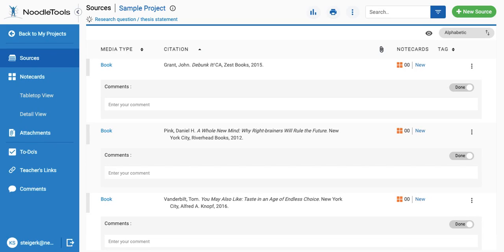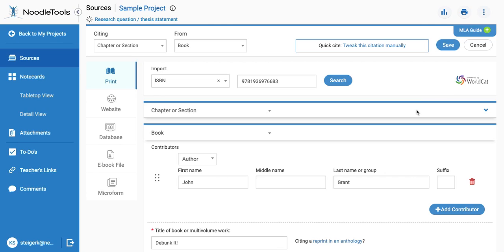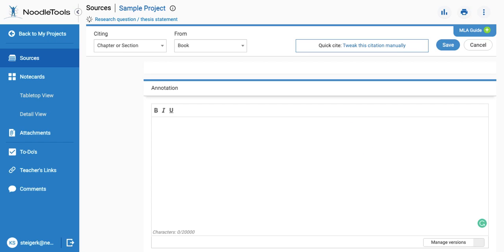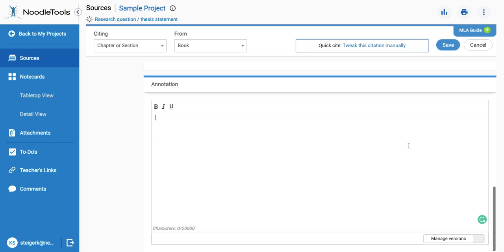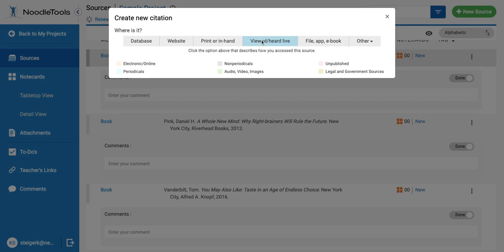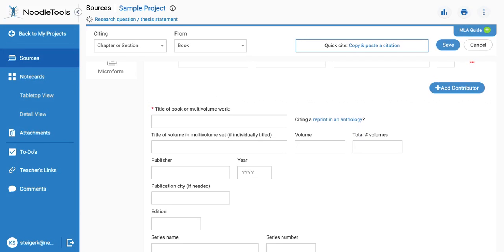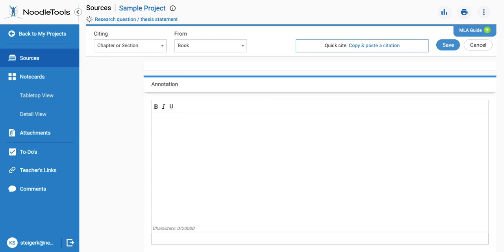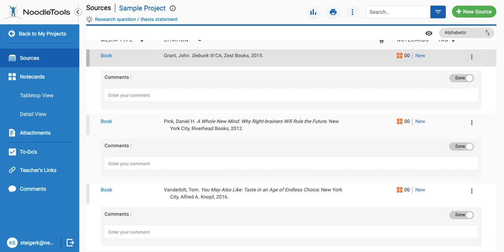How to annotate a citation